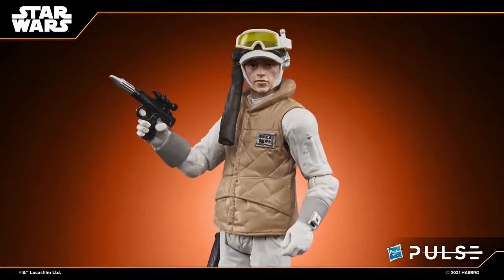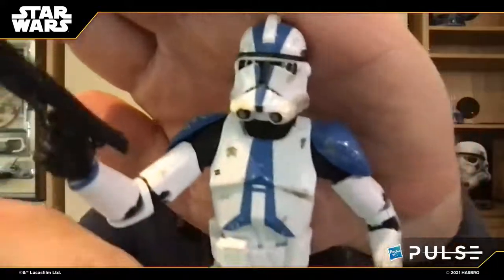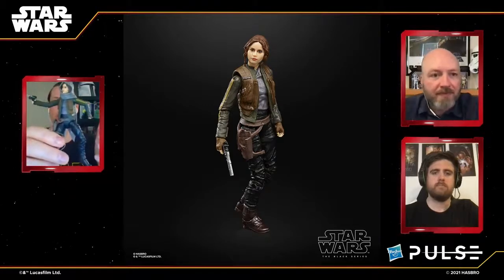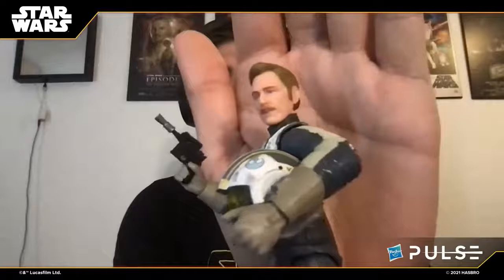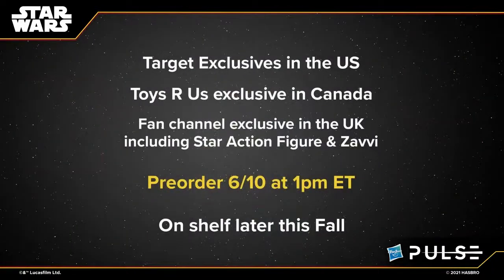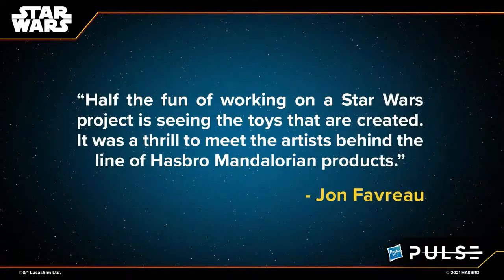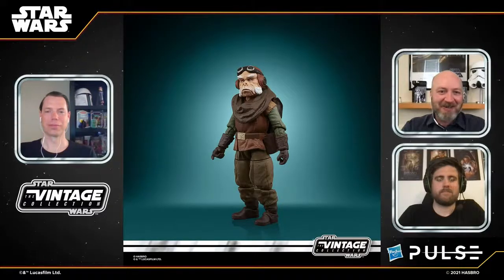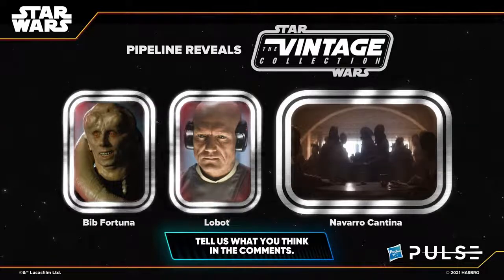Hasbro Star Wars Fathers Day Livestream